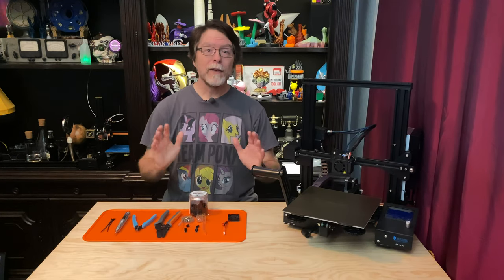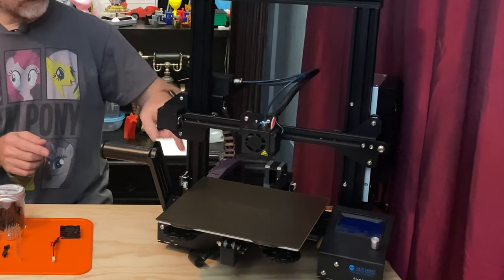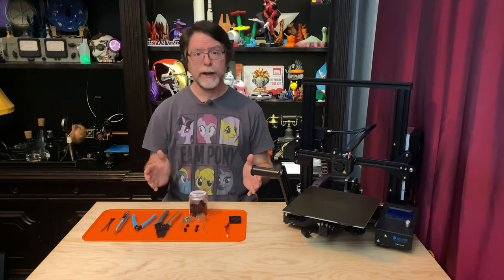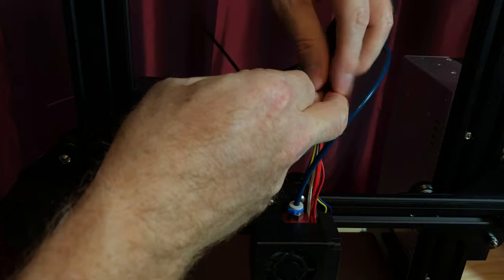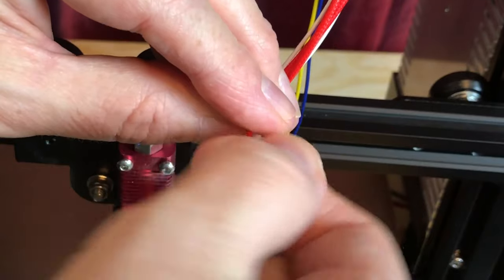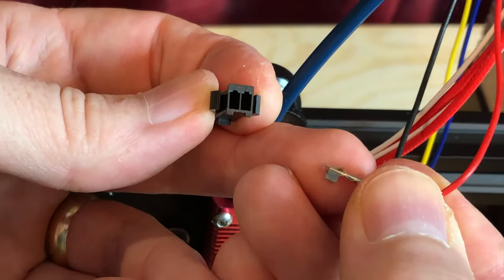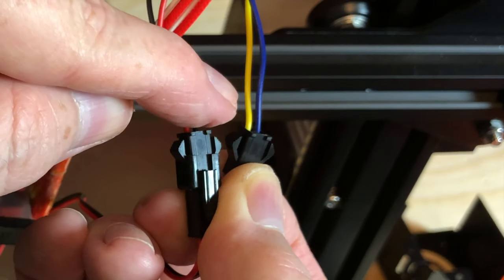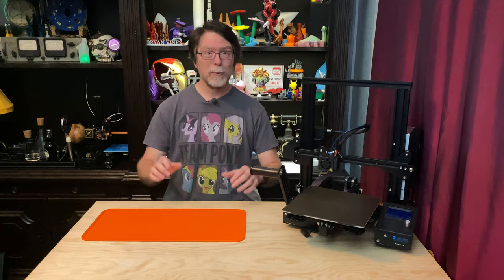How To Replace the Fans on your 3D Printer for Easy Future Maintenance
Hello, 3D Printing friends! This is the FAN SERVICE episode! Today we're going replace the hot end fan on an Ender 3, installing JST-SM connectors so that the NEXT time we have to do this, it's just a matter of unplugging the old fan and plugging in the new one. And I'm doing this to the parts cooling blower, too. And this will make it easier to work on the hot end, because we can unplug BOTH fans and completely remove the fan shroud if we need to.

[Hot End Fan]
[Parts Cooling blower]

How about those JST-SM connectors?

Here's that crimping tool.